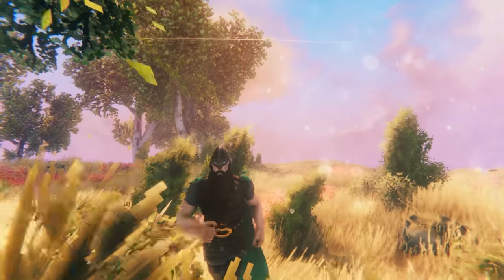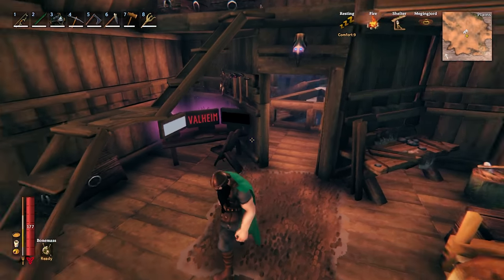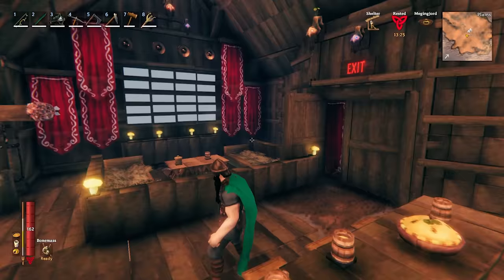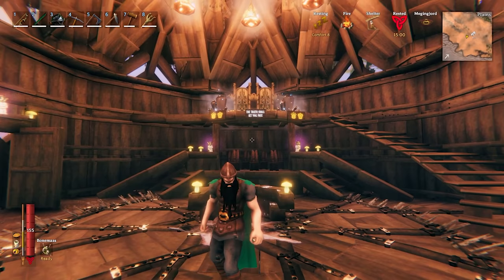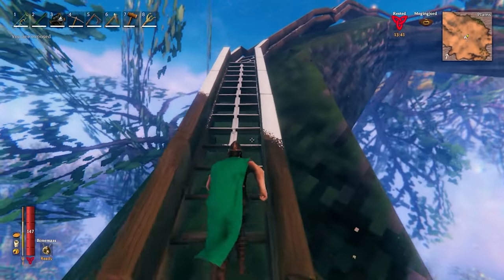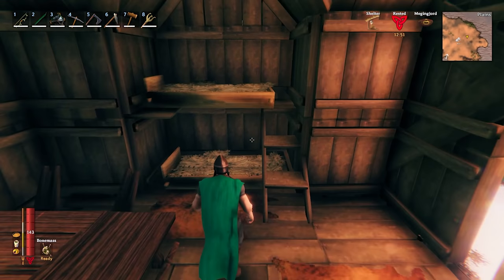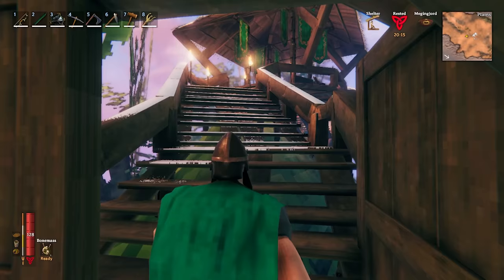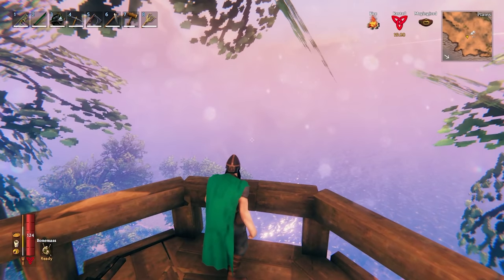Giant Oak Tree Village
Here is the mod I used to make the giant oak tree